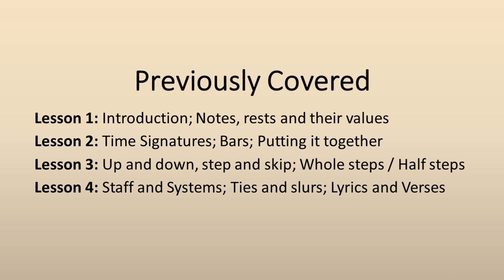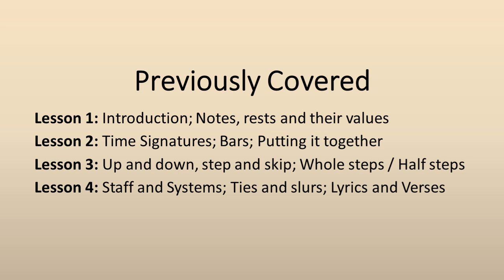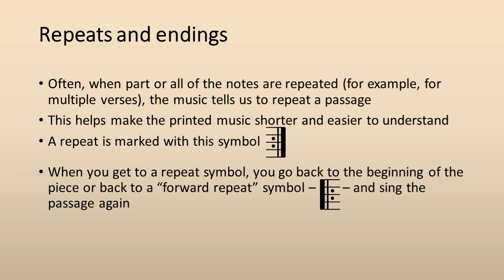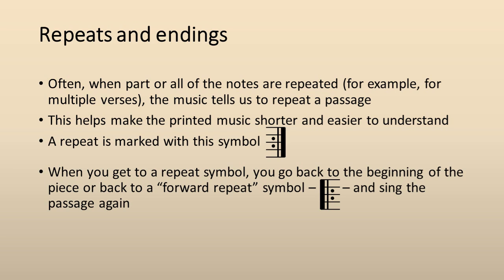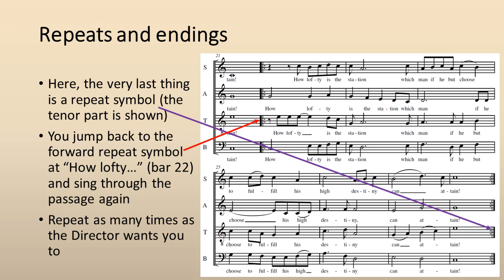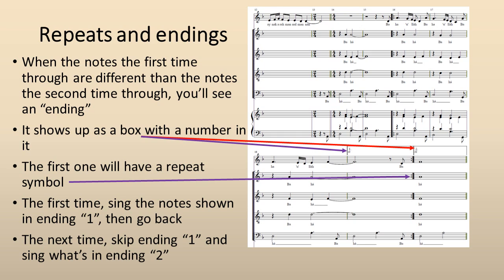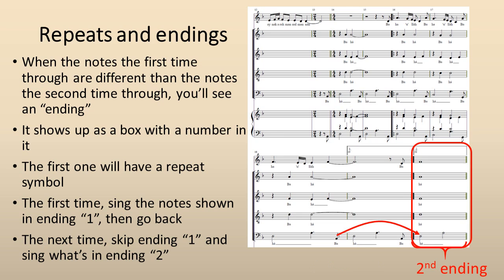Reading Music - Lesson 5 (Repeats and Endings, Wrap-Up)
How to read music for singers who don't really need to know how to read music. This is the first of five videos in this series. It goes over repeats and endings, then wraps up the series with some reassuring words.

Prepared by Alan Manifold for the Australian Baha'i Choral Festival, but is suitable for a singer in any choir that does not require its members to read music, but which distributes written music, anyway.